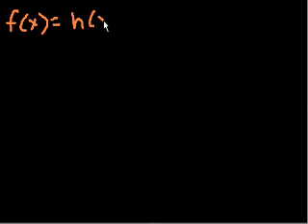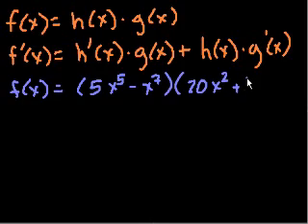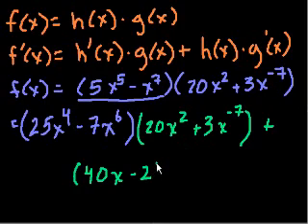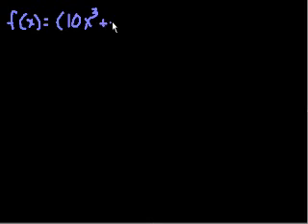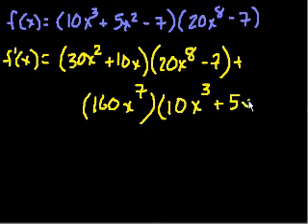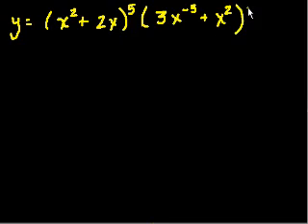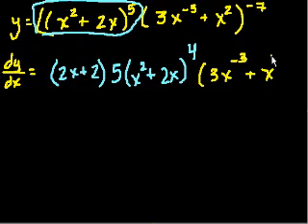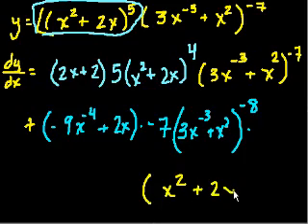020 Product Rule